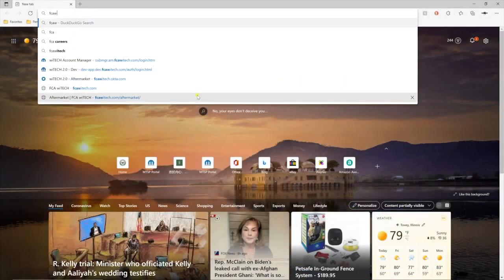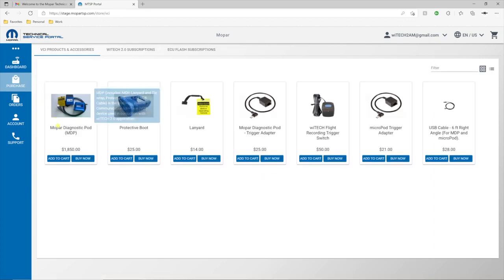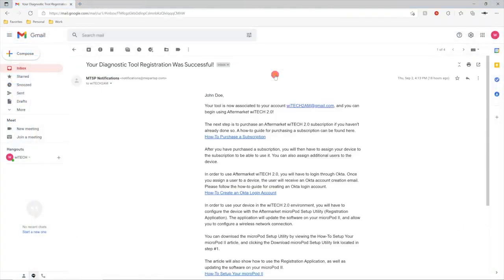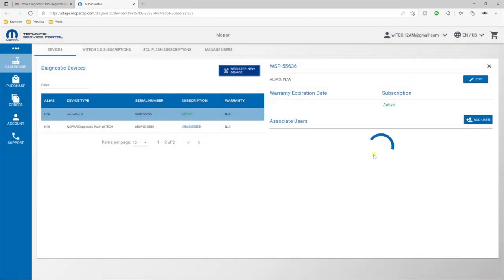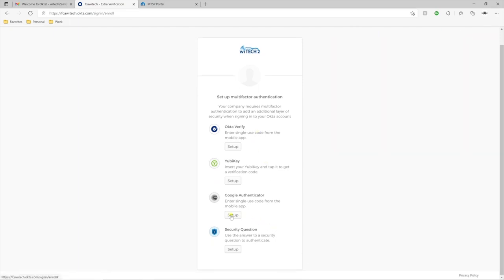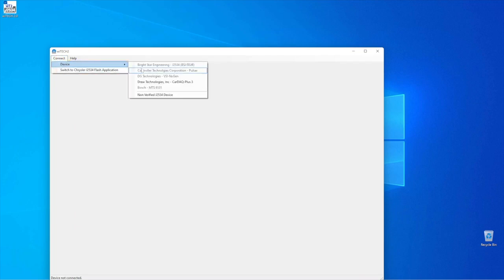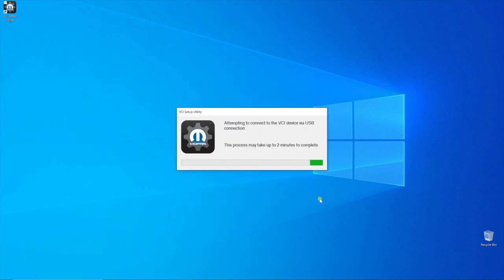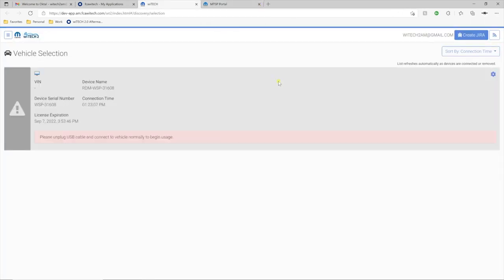Micropod 2 100% Original